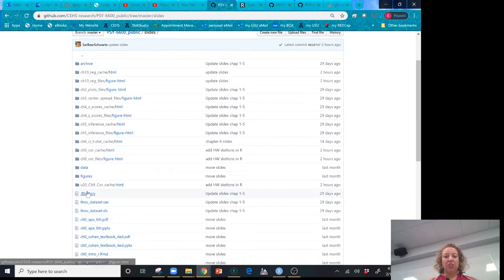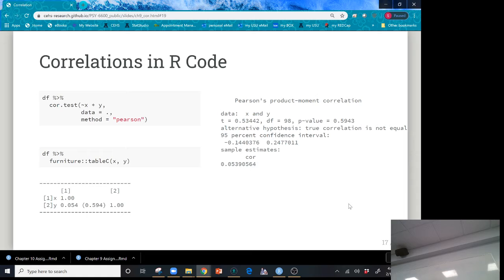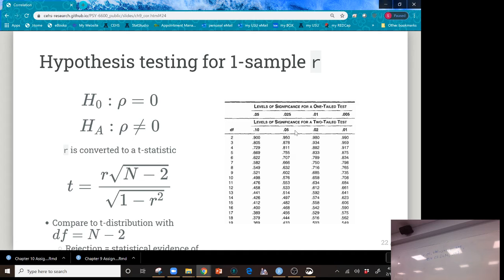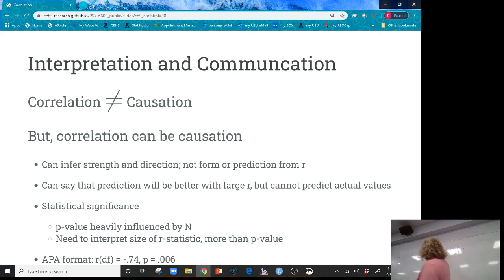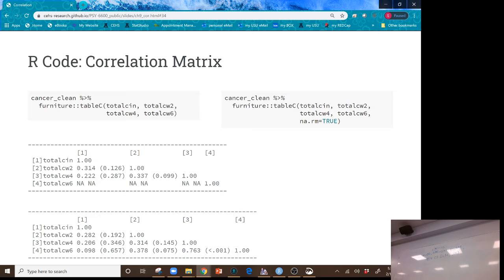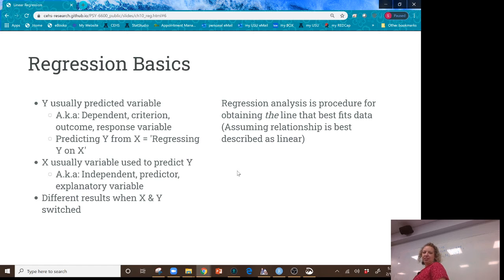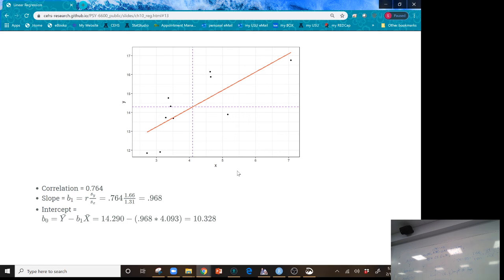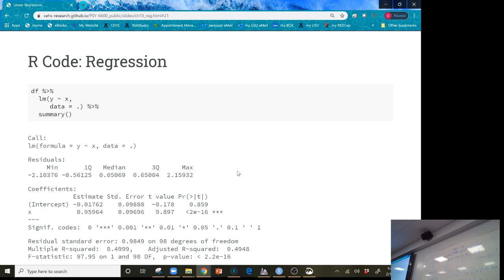Statistical Foundations: In-class Lecture 2-19-2020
finish chap 9 'Correlation' and cover most of chap 10 'Regression'